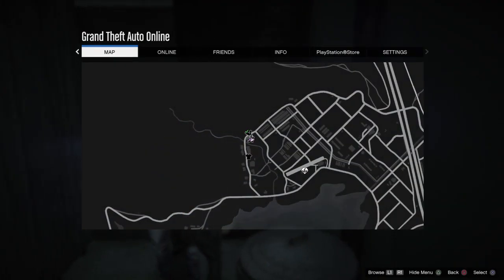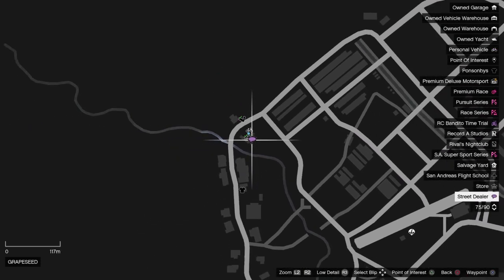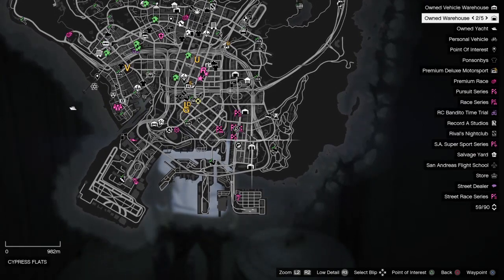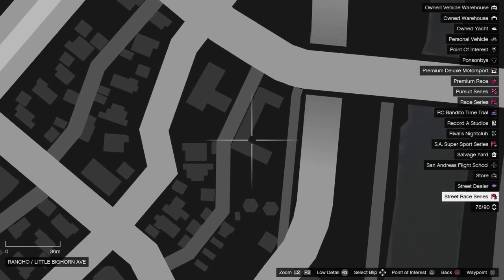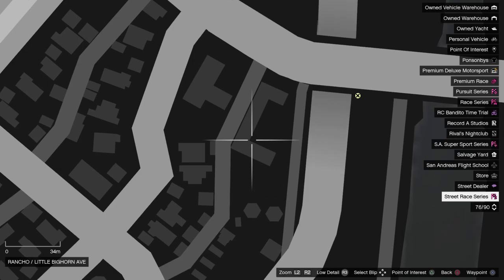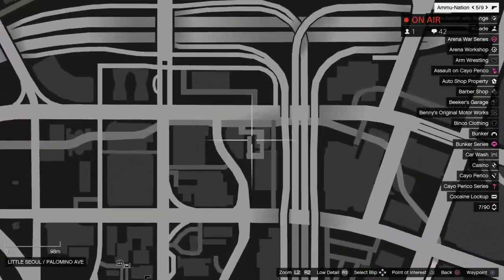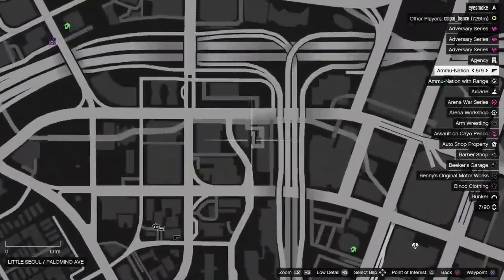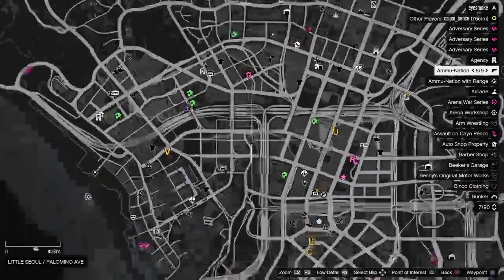GTA: Online. • Daily Street Dealer locations. • 31 May, 2024. • Sell product, make money. • 🌴🧪💊💰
Street Dealers are the lifeblood of the drug trade — hanging out on seedy corners, making hand-to-hand exchanges, changing locations daily, and paying premiums according to market supply. Make money by selling them Cocaine, Meth, Weed, and Acid if you have the stock (you’ll need to own the Mobile Acid Lab and the corresponding drug-based MC Business to be able to sell.)

TIP: Each Street Dealer has a drug of choice that they will offer a premium price for, so strike while the iron’s hot to maximize your profits.

Three random NPC gang member dealers will spawn daily in three different locations. When the player gets within 500 meters of a location, they will appear marked on their map.

Product can be sold to Street Dealers with each one looking to buy a specific drug type for a higher price than normal. The price they will pay and their location will change each day.

Each day, each of the dealers will offer a premium price on one type of drug, but the player can sell all four types to them if they choose. The amount of product that can be sold is always the same and the daily profit ranges from $80,000–$100,000.

The dealers can be from the following gangs: ⬇️

• The Vagos.
• The Rednecks.
• The Hippies.
• The Ballas.